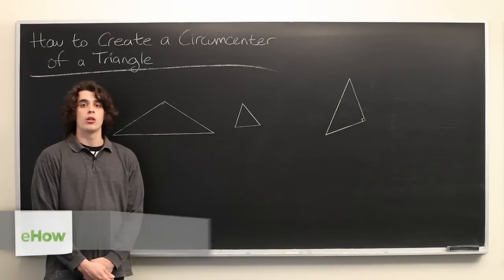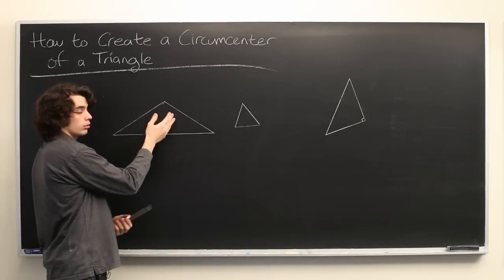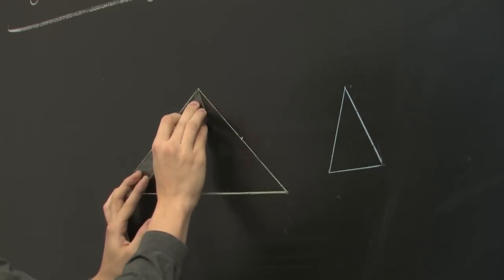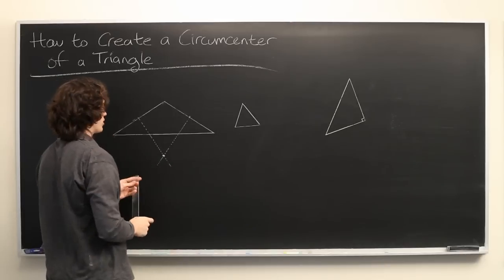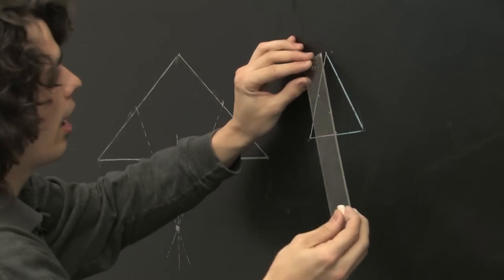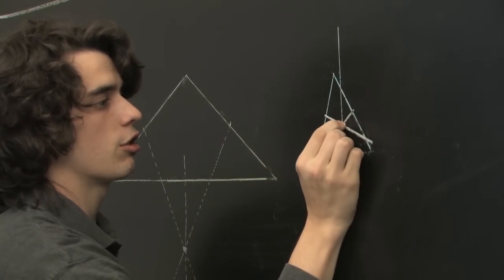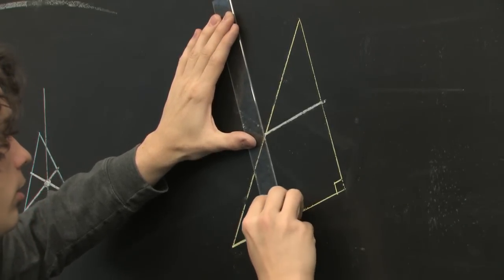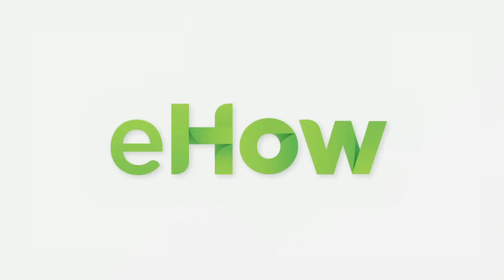How to Create a Circumcenter of a Triangle : High School Math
You can create the circumcenter of a triangle by keeping a few very important things in mind. Create a circumcenter of a triangle with help from an experienced math tutor in this free video clip.